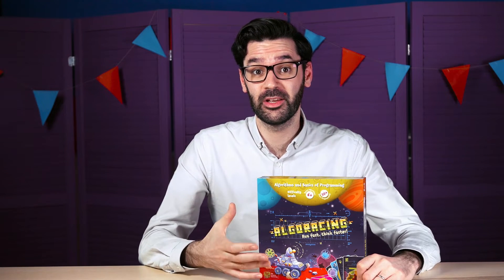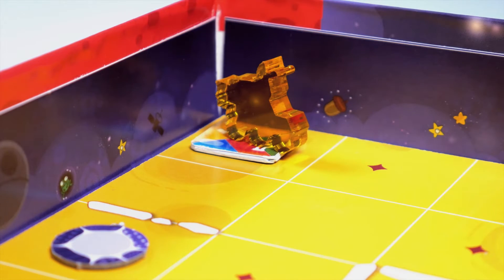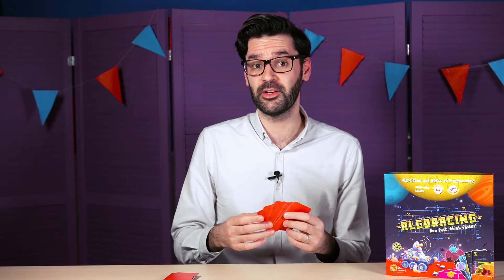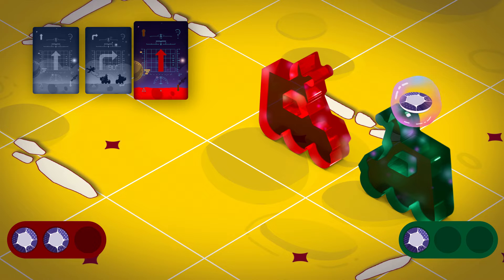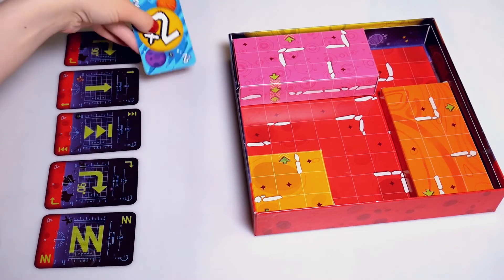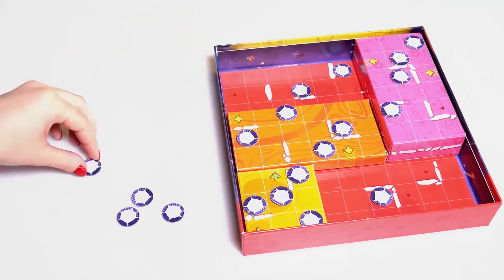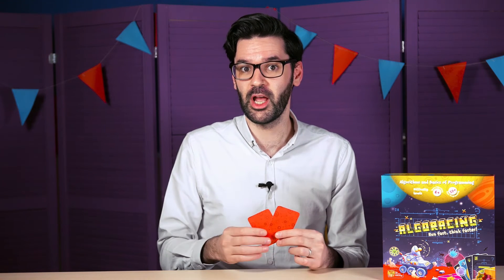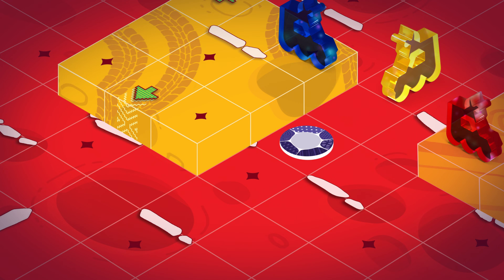Algoracing by The Brainy Band | How to play | Educational board game for kids 6+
Develop your kid's logic and cognitive skills: learn the basics of algorithms and programming in this multilevel 3D board game. Collect lifeforms on a distant planet and don't let the other players steal your victory!